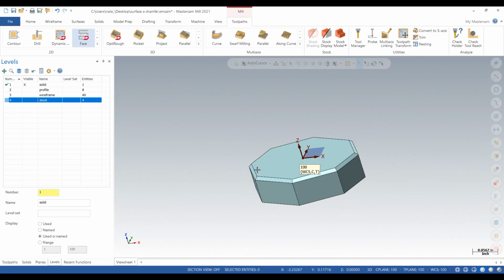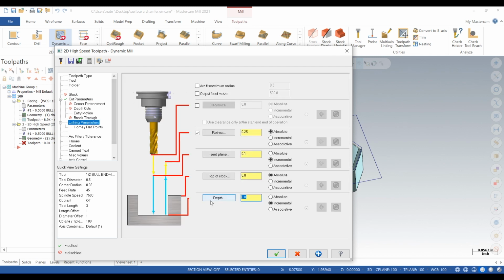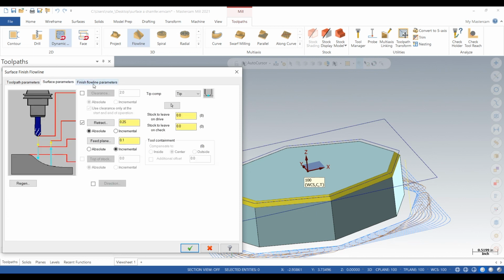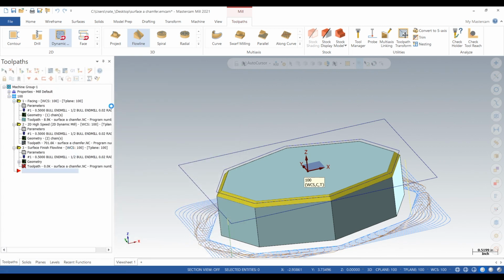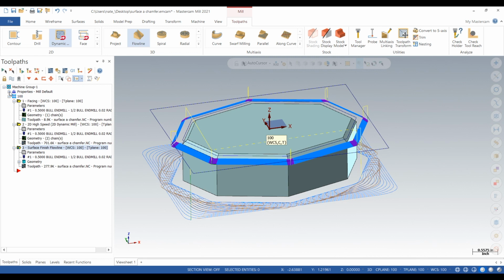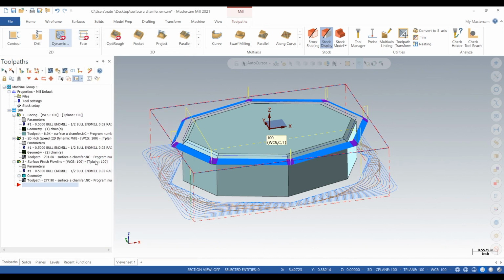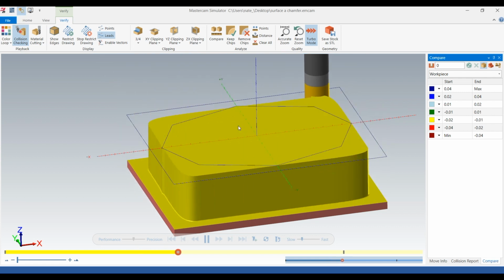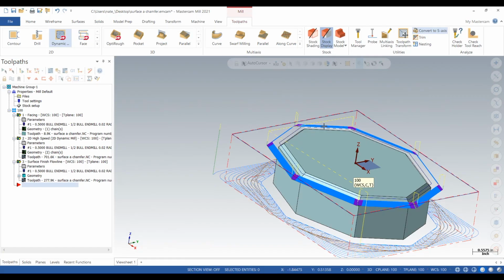3D Surfacing and High Speed Milling - Mastercam 2021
Quick and basic overview of surfacing and dynamic milling using the Mastercam 2021 Software.